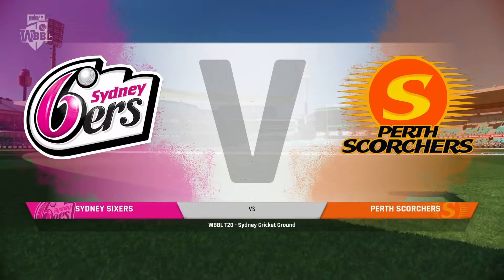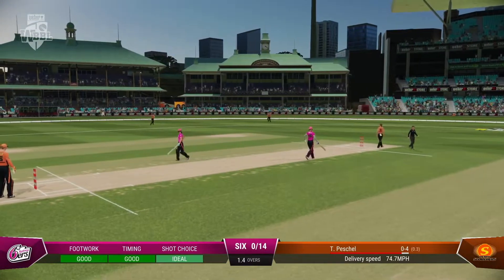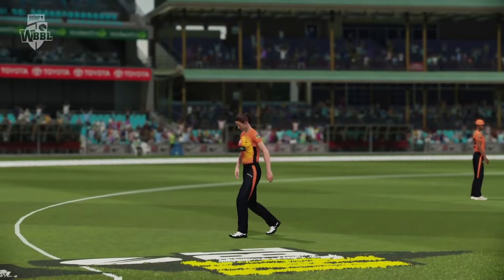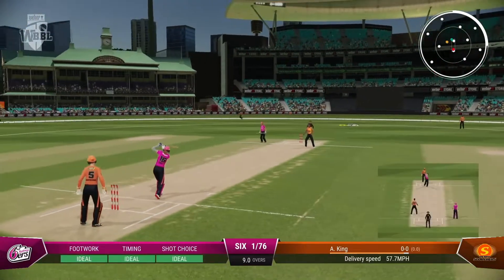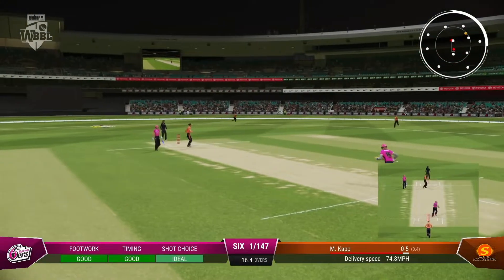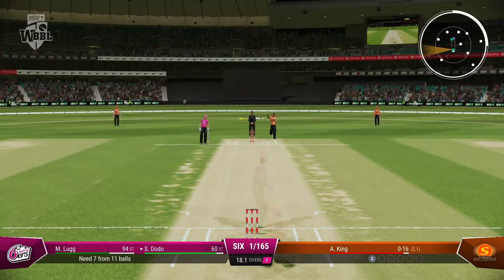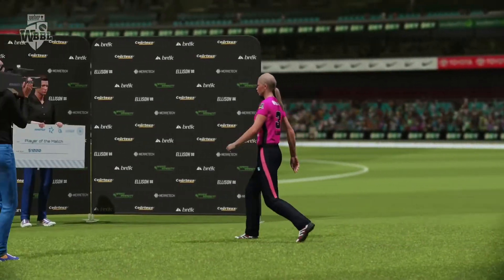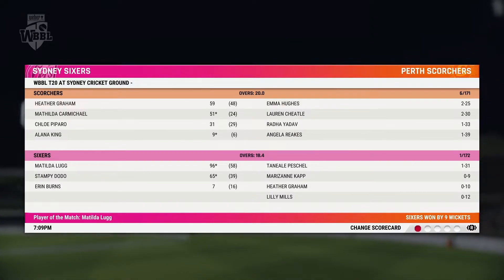Cricket 22 Career Mode Episode 10: Sydney Sixers Debut WBBL Here We Come!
Watch Me Attempt To Play Cricket 22